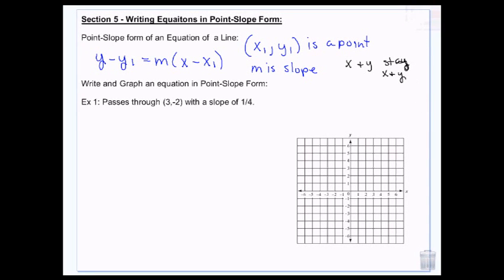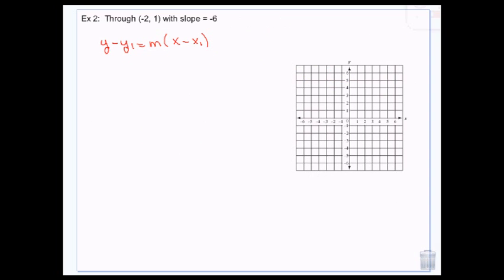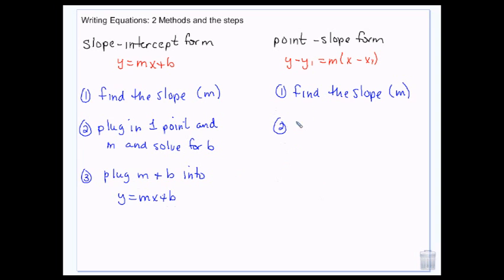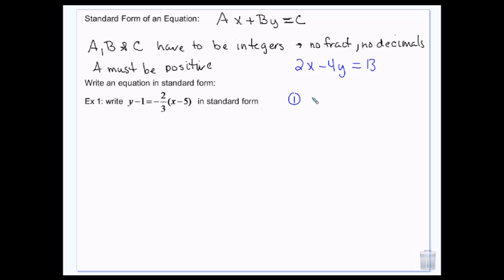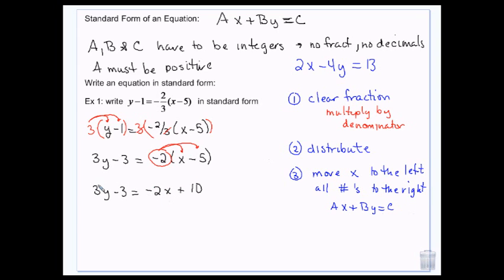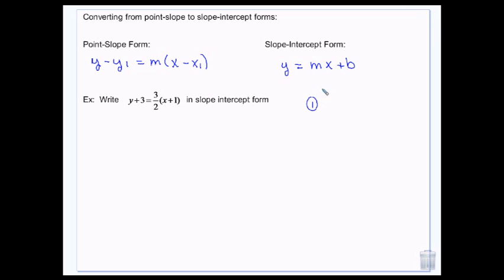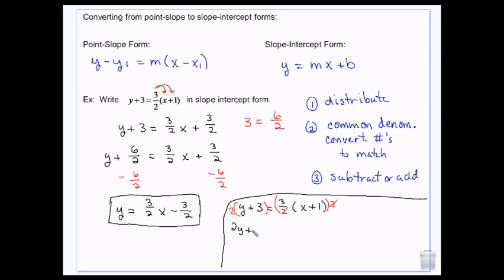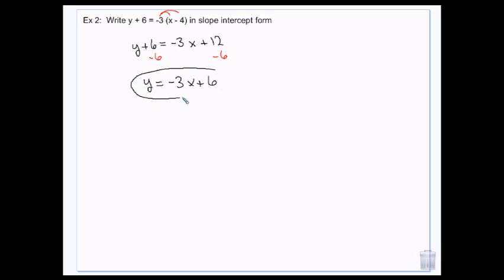Algebra 1 Write equations in point slope and standard form 11 13 13